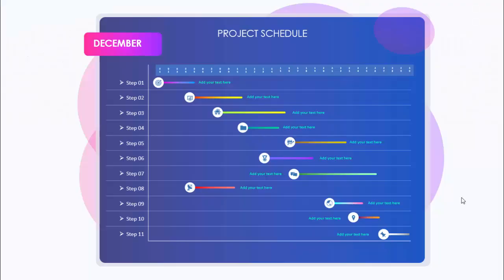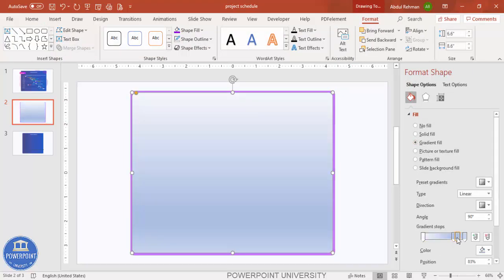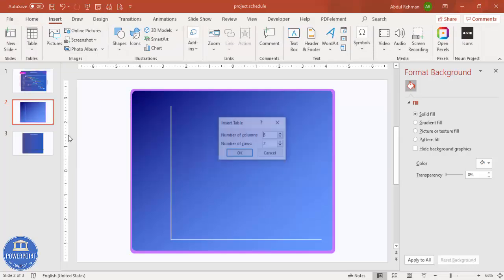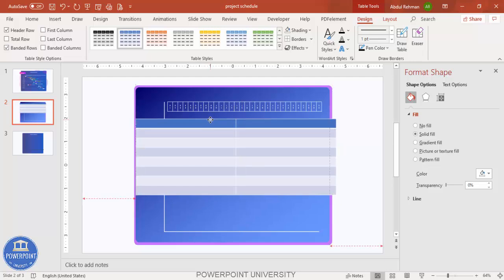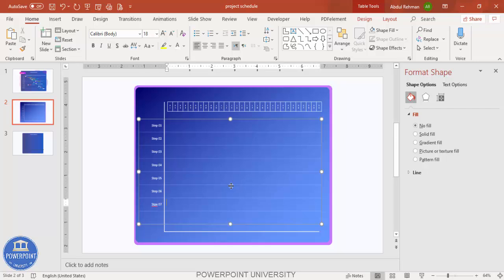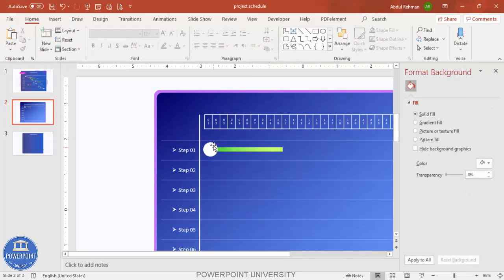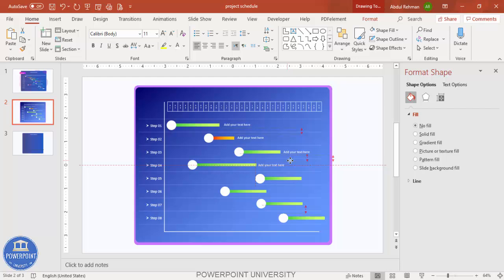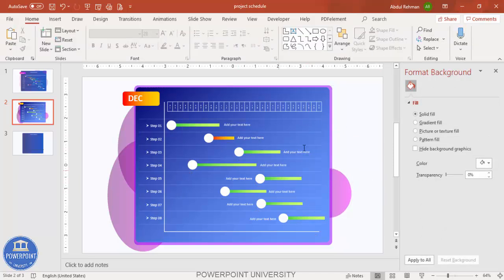Create 30 Days Project Schedule Template in PowerPoint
You can use this template to show the project progress or as a project timeline.